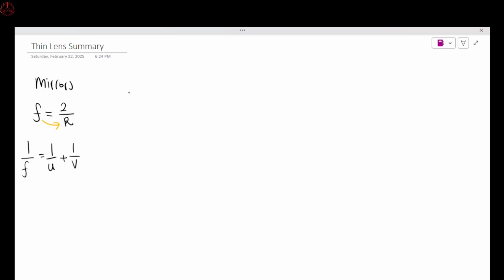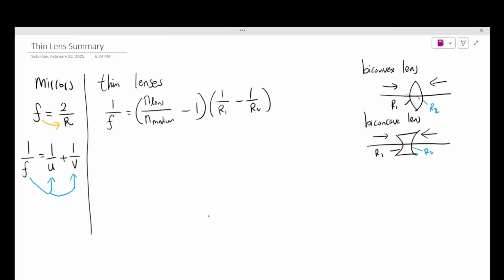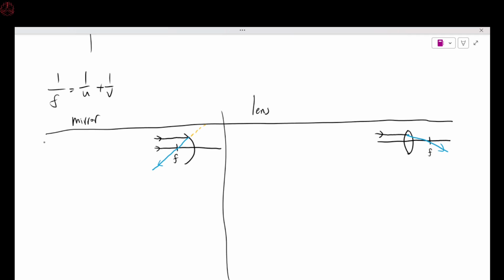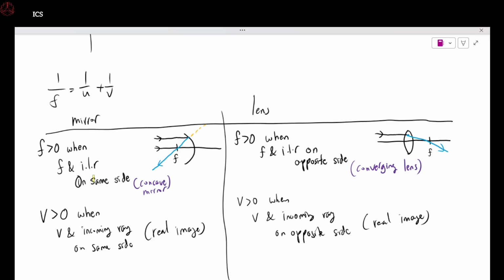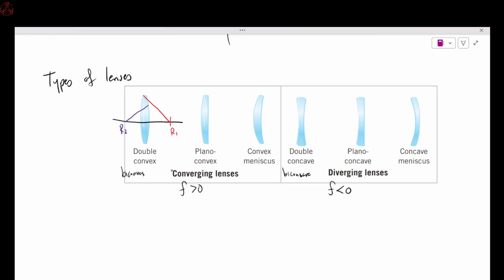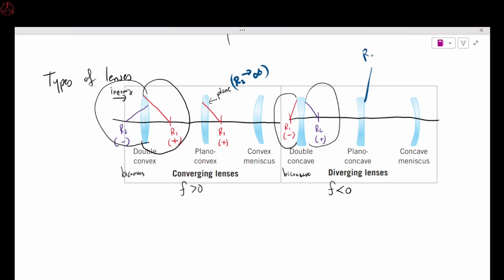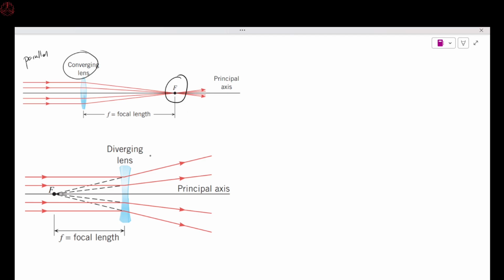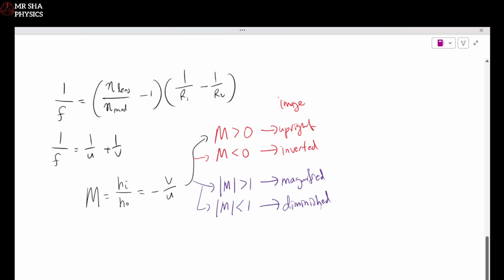Thin Lens Summary